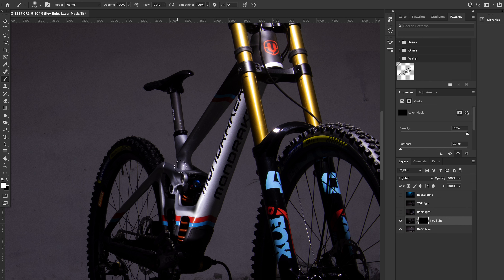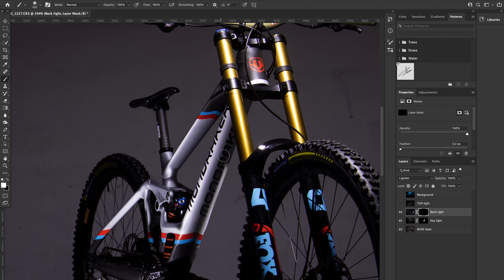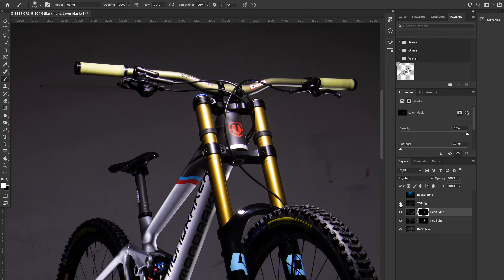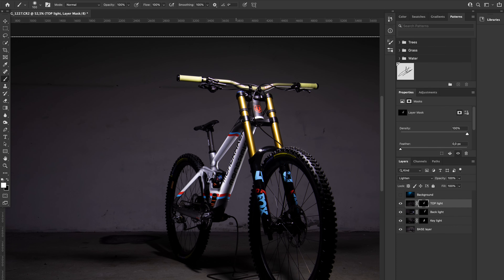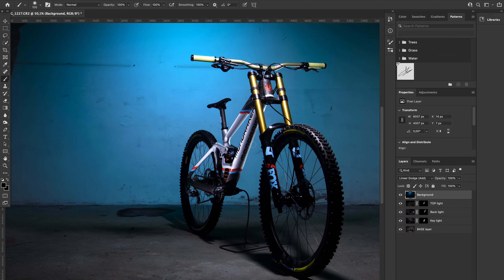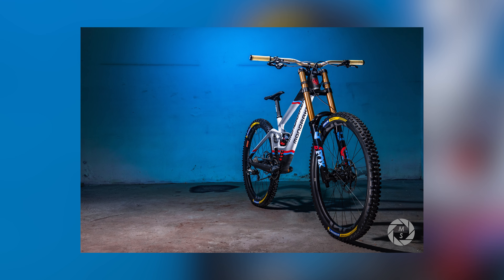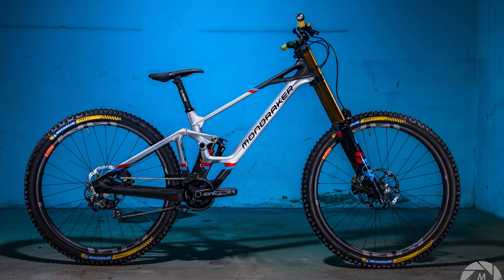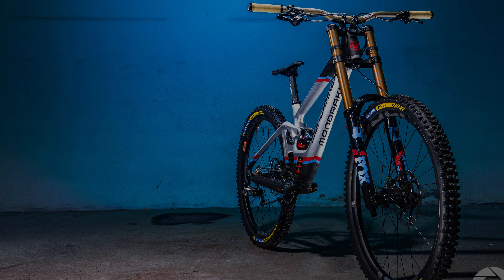Photographing a 10000€ bike | Photoshop light painting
So lucky to have the chance to photograph one of the best 2022 mountain bikes out there. 10000€ is the price! Mindblowing isn´t it?
Just a quick explanation on how to do multiple-exposure (light painting) in photoshop.
Hopefully, we´ll get to photograph some more bombs like this in the future.

0:00 - ES_Mustaches and Martinis - Chalalatas
0:34 - Your World
1:00 - ES_Feriado - Cornelio